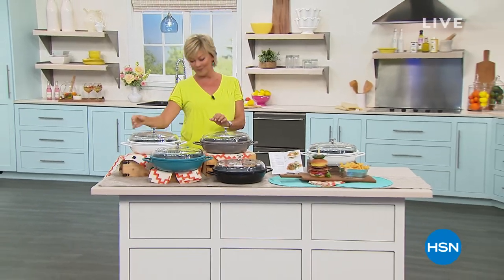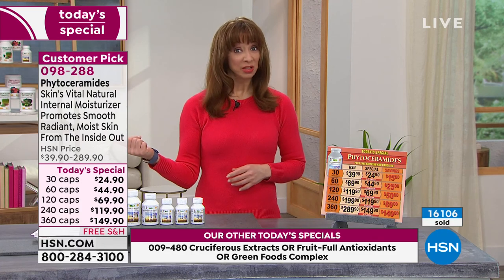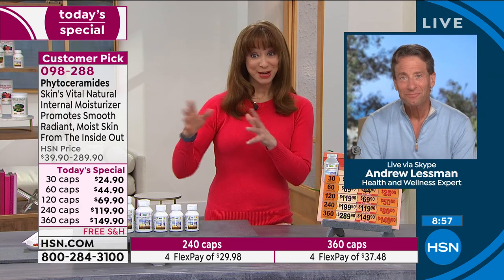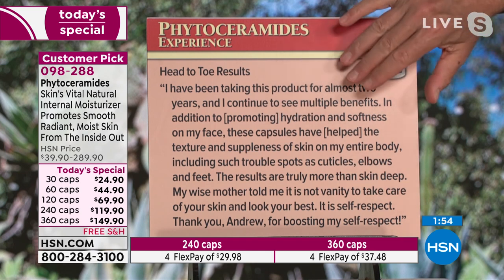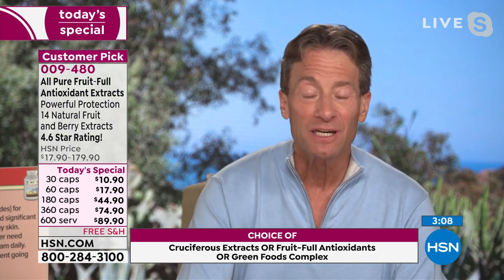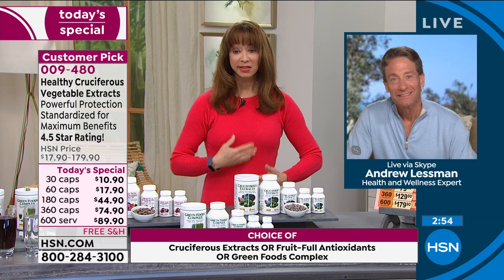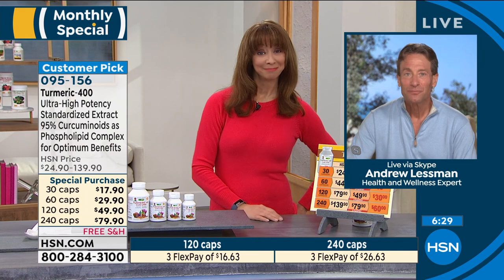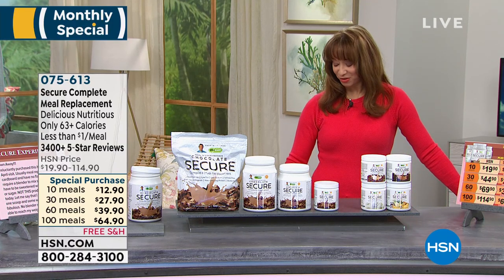HSN | Andrew Lessman Your Vitamins 06.13.2021 - 08 PM